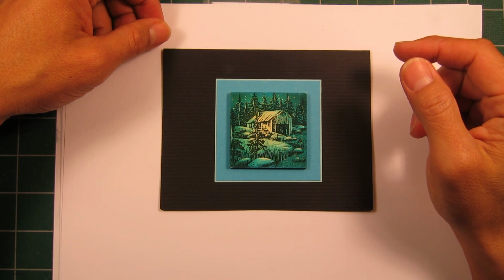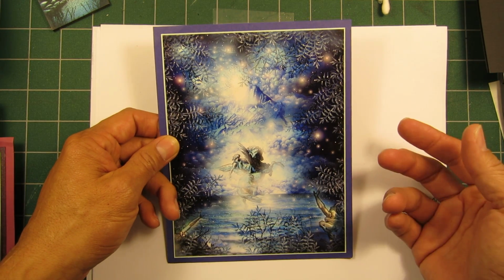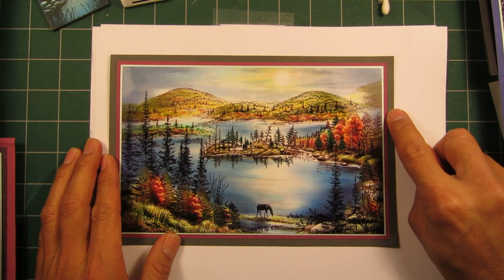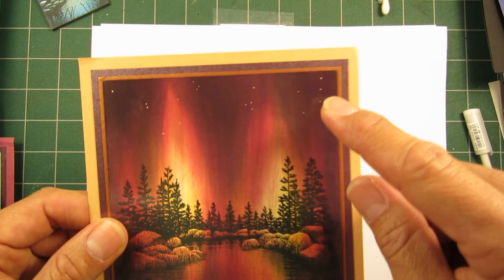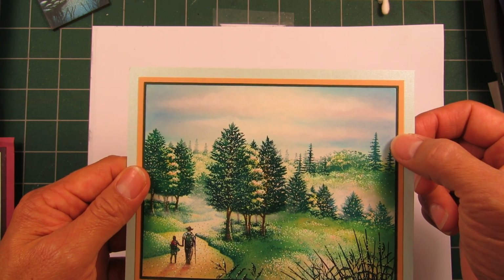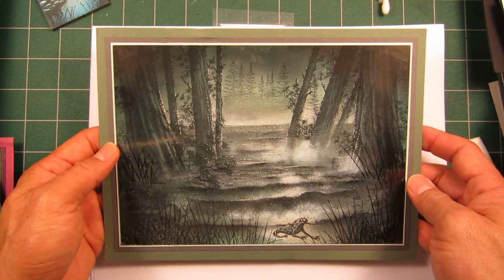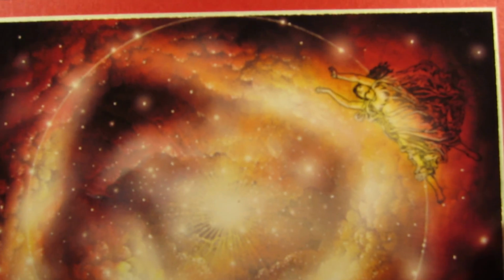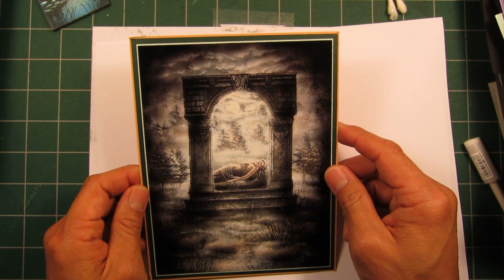Stampscapes 101: Video 18. Finishing ideas for finished scenes.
Sometimes I'm asked what I do with my finished scenes.  What do you do with a scenic stamped card?  With mine, some of them are just left "as is" while others are matted or made into cards.  I'm no expert on framing or matting but I know what I like and this video goes into some of the color choices I've made with various scenes using some papers that I've collected over the years.

Scenes in this video are done primarily with Stampscapes imagery but many utilize stamps from other companies as the focal points.  I have documentation of some of those companies on scans in my flickr account.  To view them, click on the scene and then position your cursor over the scene for the pop up notes to appear.

If anyone wants to know what particular design was used on any of these scenes, just leave a notation below in the comments or you can also email me off the Stampscapes site.